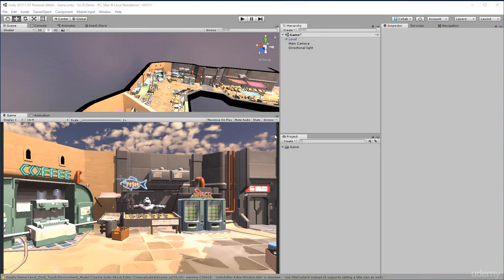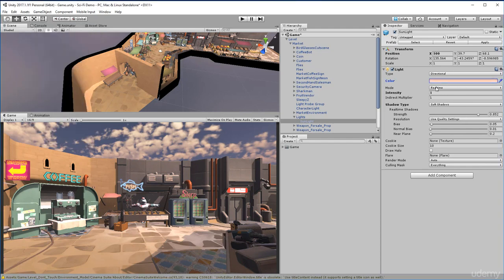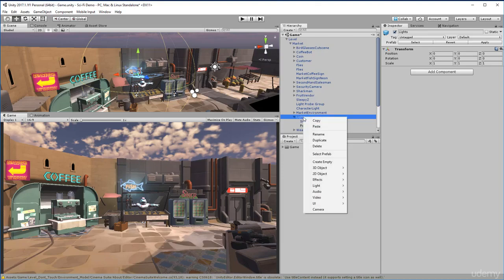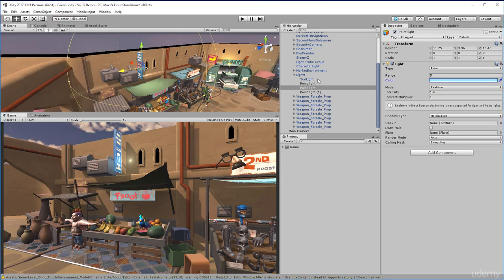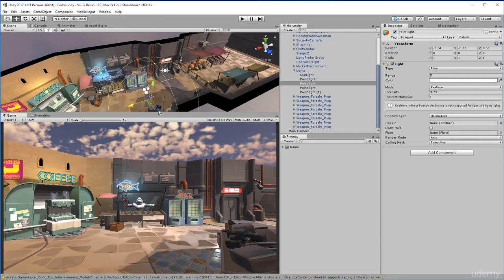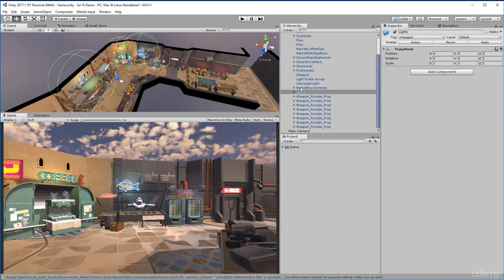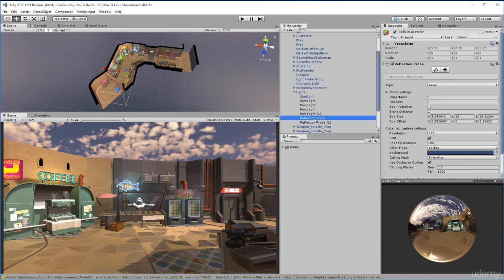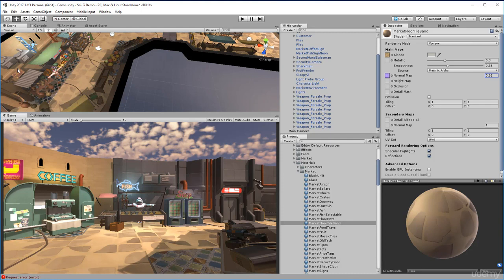4 Lighting in Unity